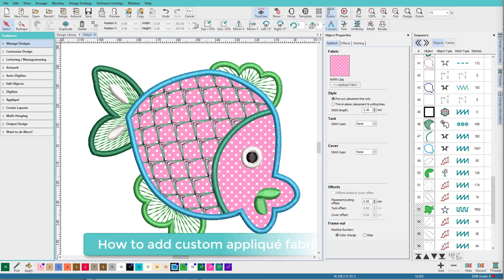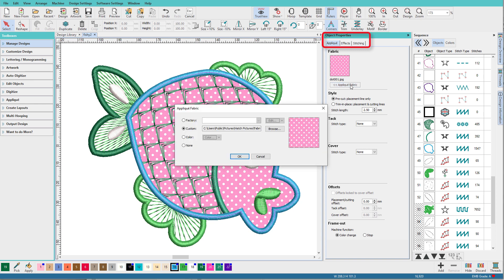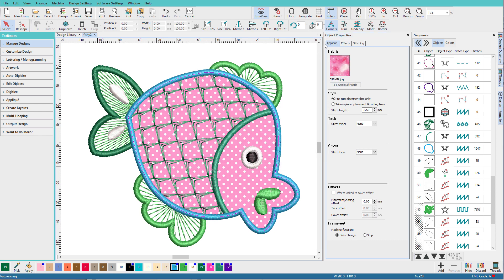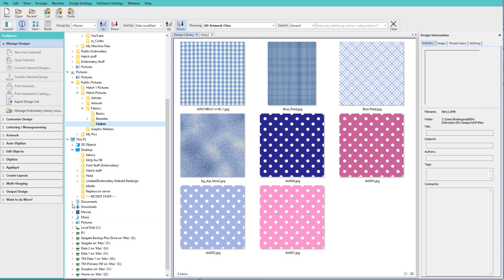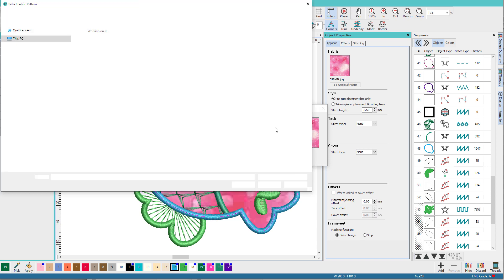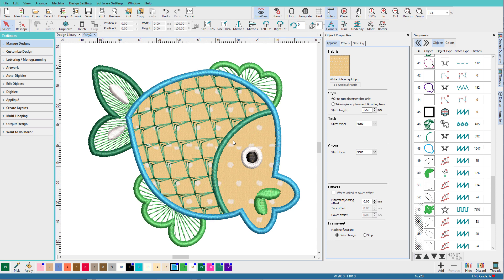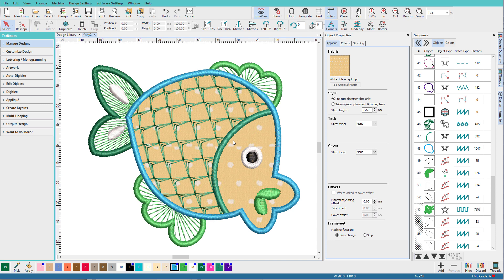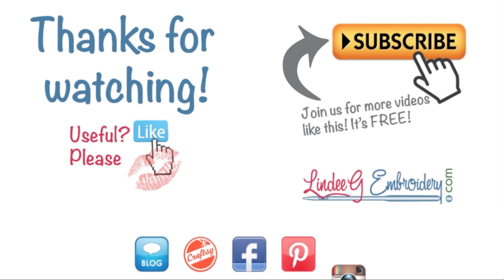Wilcom Hatch: How to Add Custom Applique Fabrics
It's easy to add your own custom fabrics for your Hatch applique designs. See how in this video!